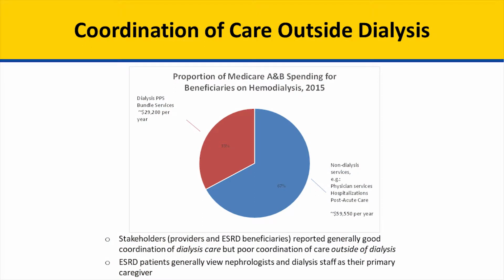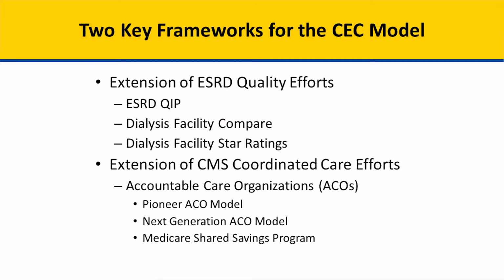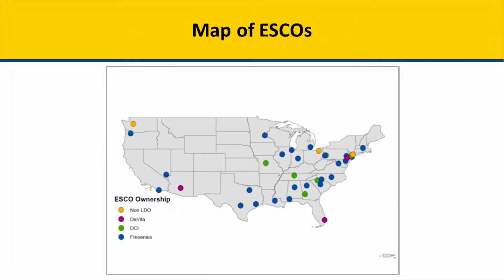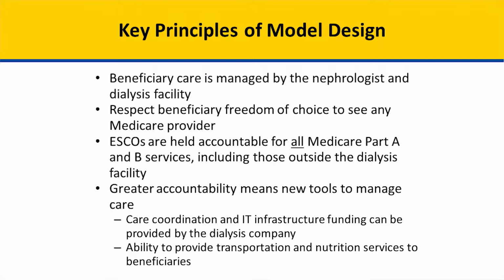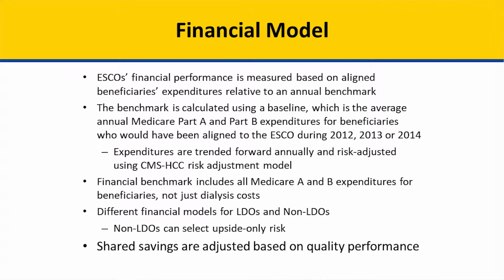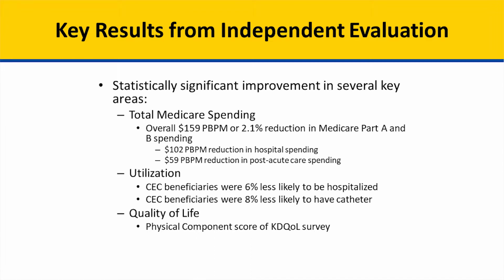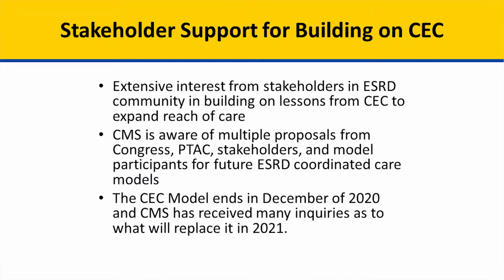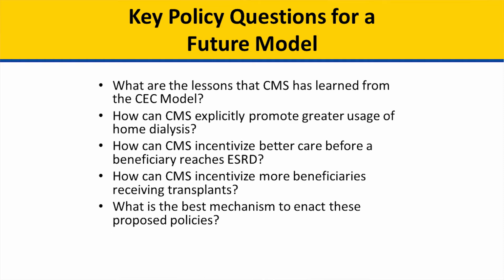Tom Duvall: 2018 AAKP Policy Summit